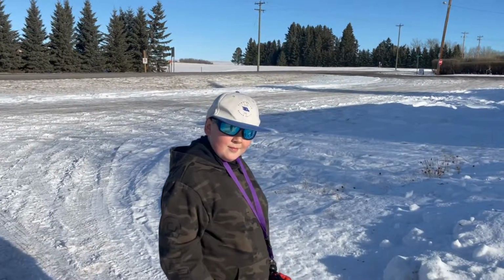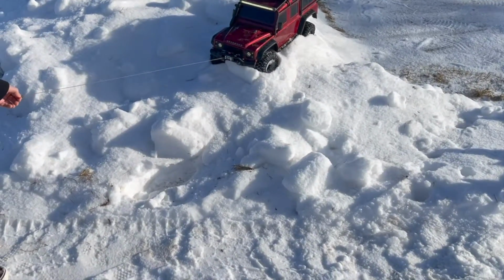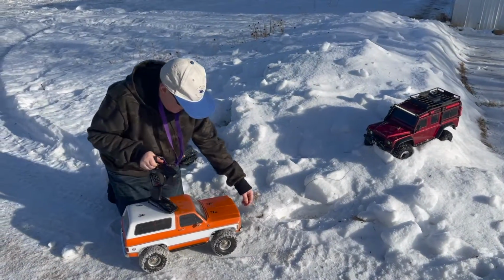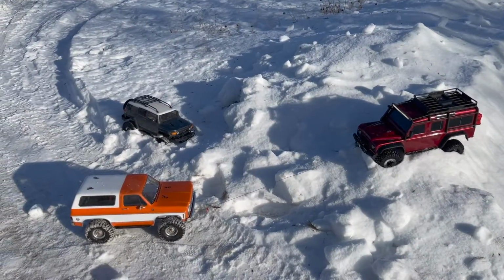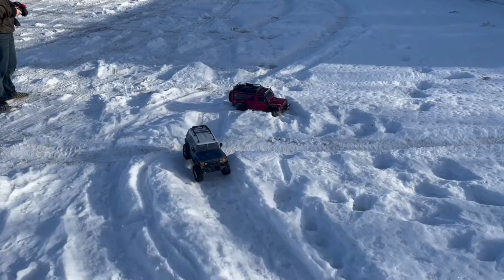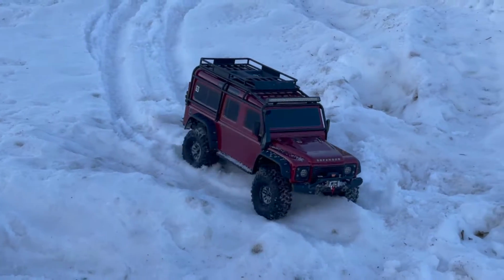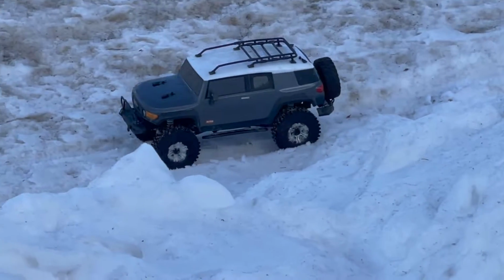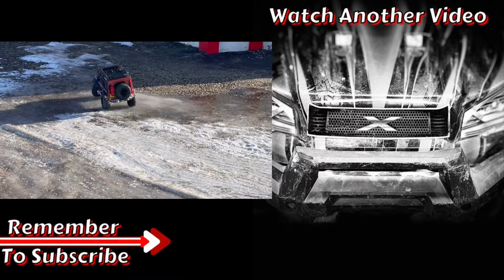Traxxas TRX 4 Blazer & Defender & HPI Venture RC Crawling New Warn Winch Broken / Lets Play RC!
So We took out the Traxxas TRX4 Blazer, Defender and HPI Venture out for some crawling fun. Tried out the new Warn winch on the defender, and something went wrong. (Video coming soon on that) We didn't let that stop us from enjoying the decent weather that day though.

v=6m8EHsNKvEo&list=PLlUHrWDO_fiI26MCYuxgH4eJuWVfNsOPs

Interested in something we shared?
Product Links:

🔴 Traxxas TRX4 Defender

🔴 HPI Venture Toyota FJ Crusier

Are you a video creator?
For a great selection of original unlimited music licensing at a great price!